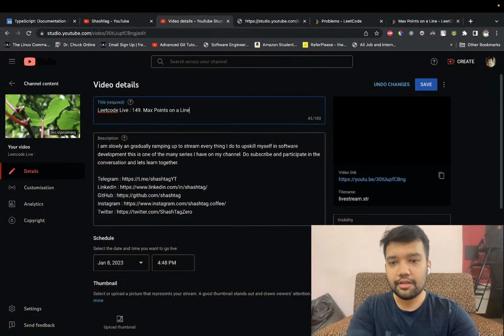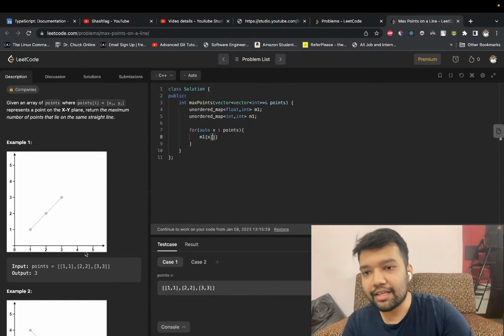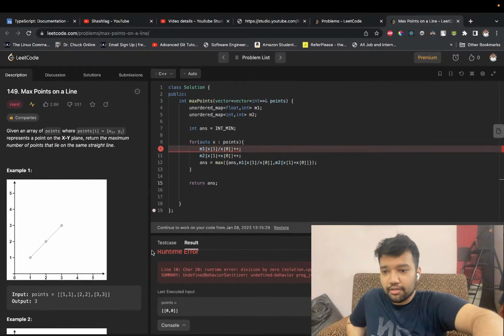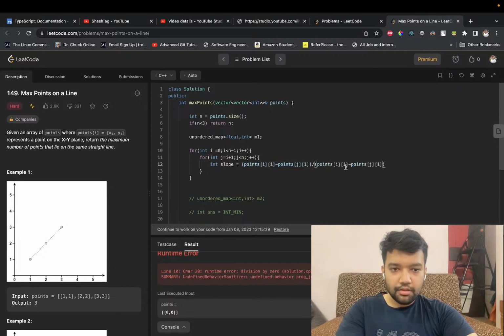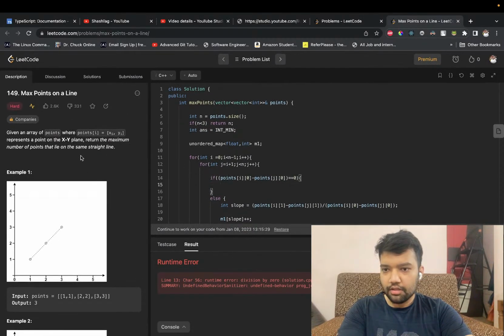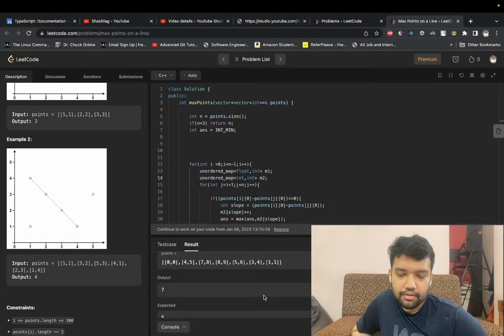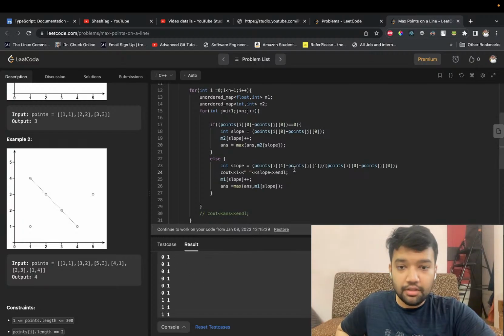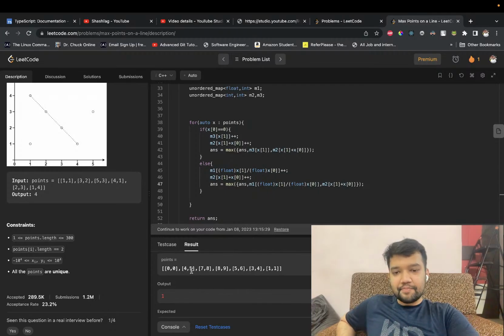Leetcode Live : 149. Max Points on a Line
0:00 Intro
1:20 First try (Wrong answer)
13:23 Solution